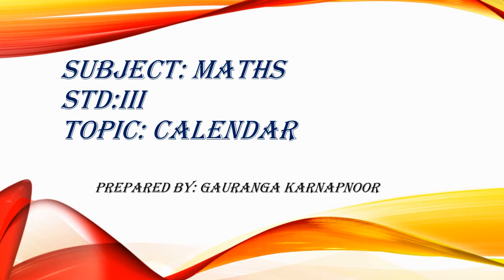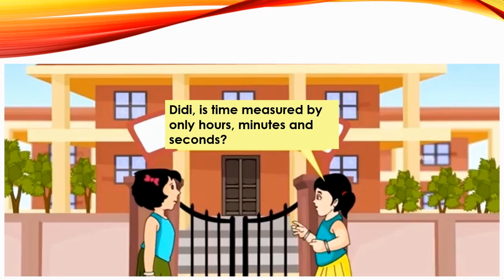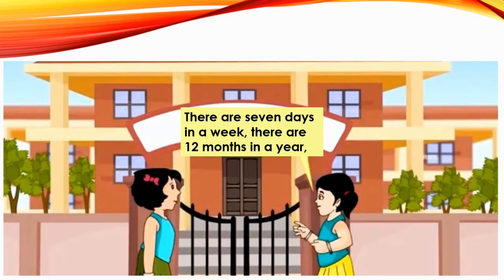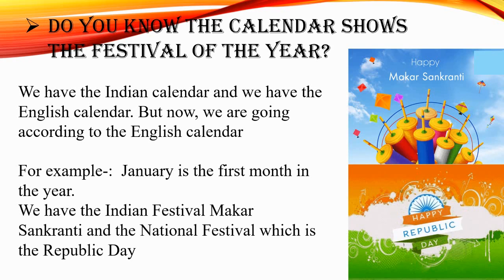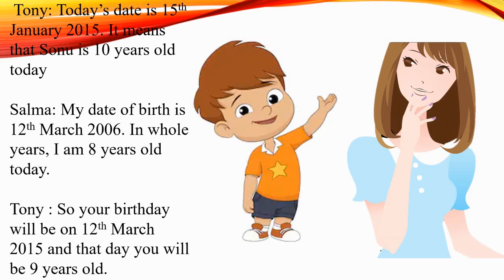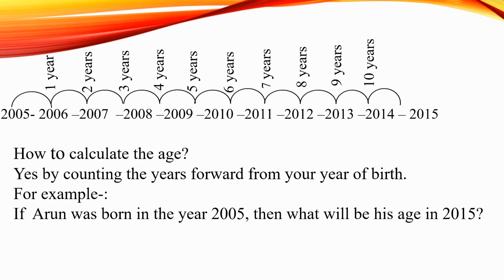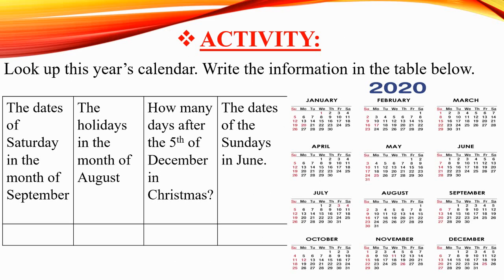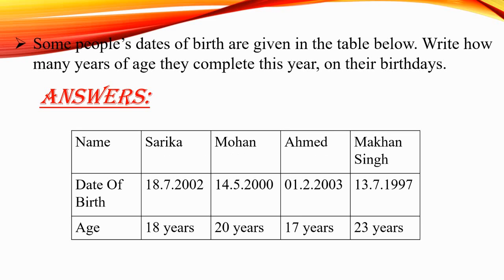Standard: III , Subject: Maths , Topic: Calendar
This Video is Presented by Mrs Gauranga Karnapnoor,
explaining the topic 'Calendar'.